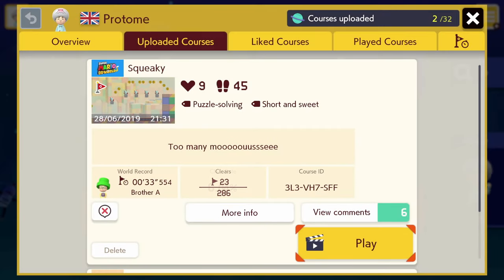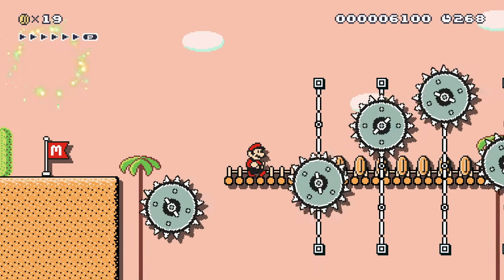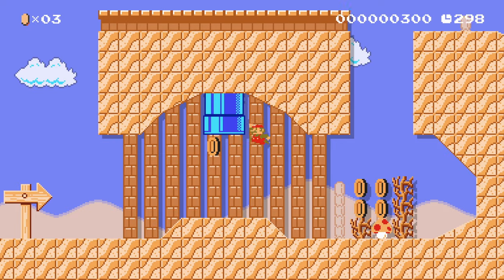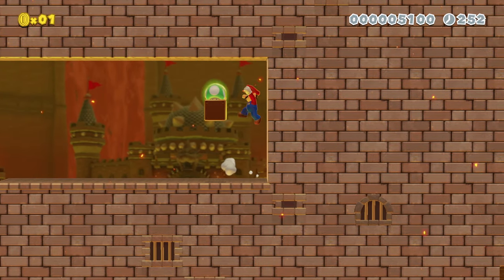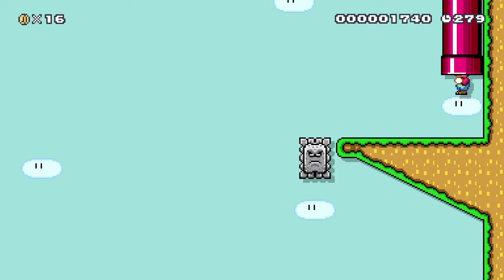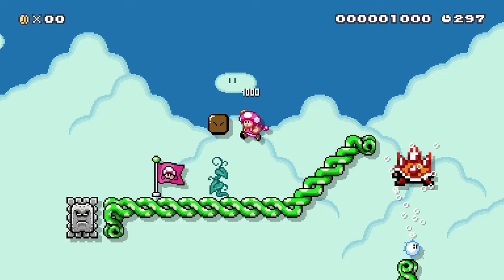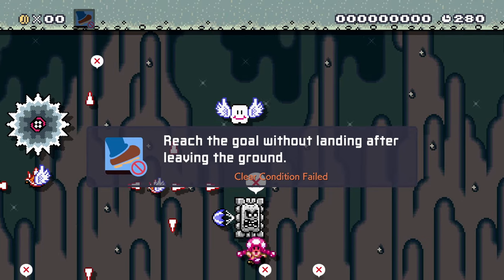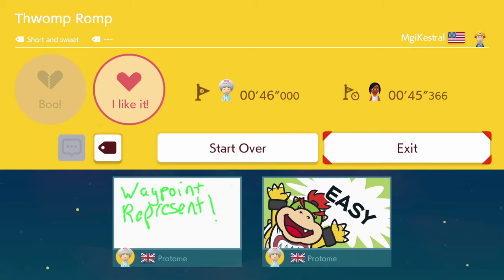Protome Plays Some Mario Maker 2!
I'm enjoying Mario Maker 2 a lot so I figured hey, might as well make a video. These levels were all sourced from the Waypoint forums over

Levels played:
A Bad Day In The Sand by rpowelll
Level ID: 836-V0S-H2G

Bowser's Ice Cave by Facesnake
Level ID: S55-FR3-J2G

Heavenly Way by JamesTarr
Level ID: VQF-WJY-6CG

Super Mario 2D World 1-1 by Zekenator
Level ID: 85Y-HM9-7LG

Super Mario 2D World 1-4 by Zekenator
Level ID: D5X-W9W-VVG

Chillange Rooms by Terranova
Level ID: V8S-Q3N-4VG

Spinning Spinning Skyway by DonutSecret
Level ID: XF4-WKV-FBG

Thwomp Romp by MagiKestral24
Level ID: 3D6-YWP-3RG

Be sure to listen to our lovely voices more in our podcast